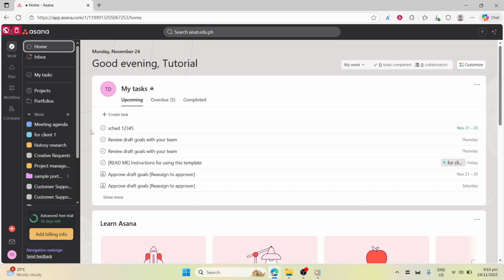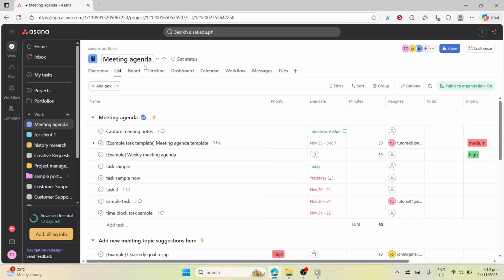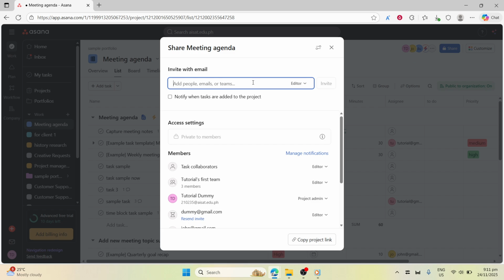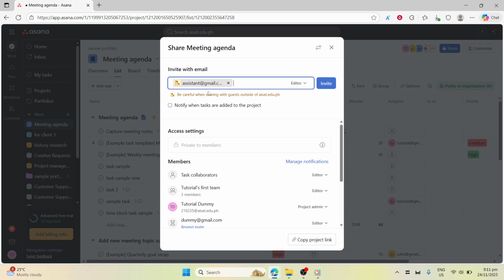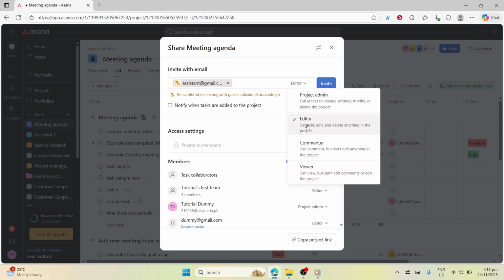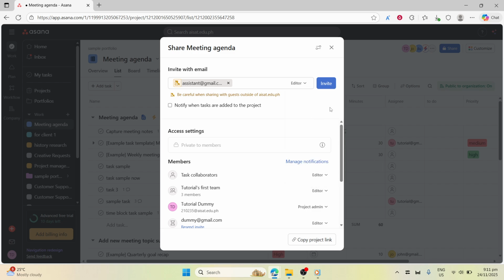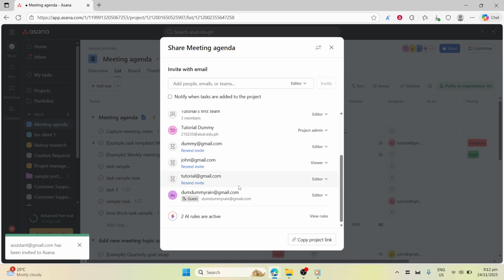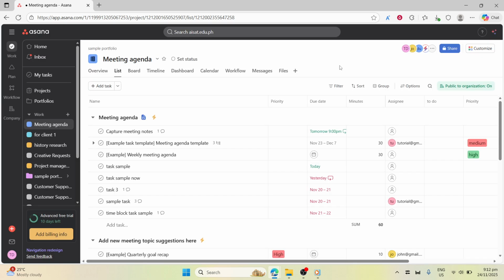How To Give Assistant Access To Asana | 2025 | Step-by-Step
To give assistant access to Asana in 2025, open Asana, navigate to your workspace settings, click on Members, then select Invite Members, enter your assistant's email, assign the appropriate permissions, and send the invite! 📩✨